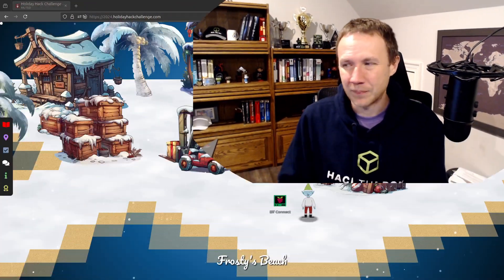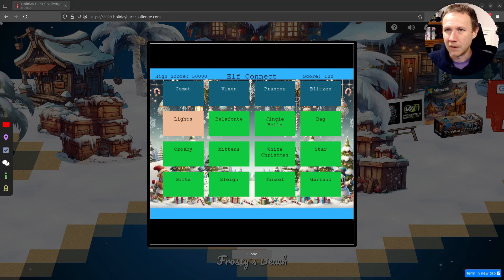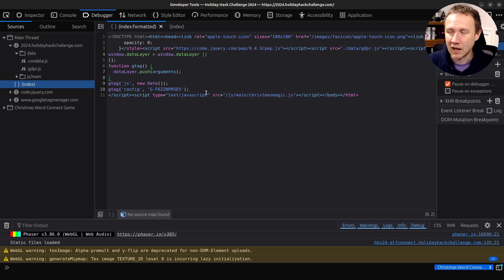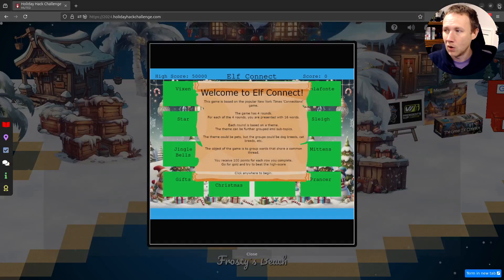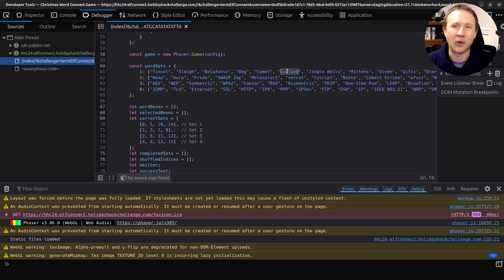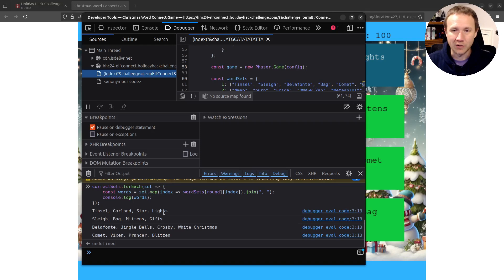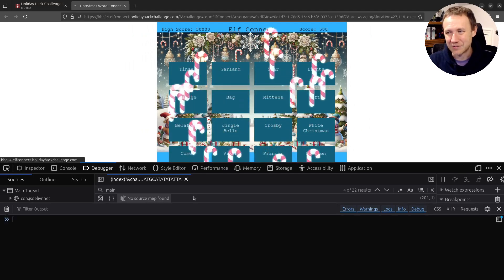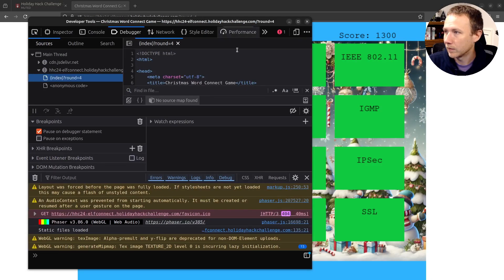Elf Connect - JavaScript Game Hacking [Sans Holiday Hack 2024]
The first real terminal in the 2024 Sans Holdiay Hack Challenge is Elf Connect, a rift on the New York Time's Connections game. In this video, I'll show how to find the source code in browesr dev tools, autoate solving the game to different degrees, and finally just cheat the score variable.

[00:00] Introduction
[00:28] Game Overview
[01:18] Dev tools overview / Scope
[04:36] Opening in new window
[05:28] Initial source analysis
[06:25] Print answers JavaScript
[08:00] Solve analysis
[10:20] Solve JavaScript
[13:27] Hacking the score
[15:48] Conclusion